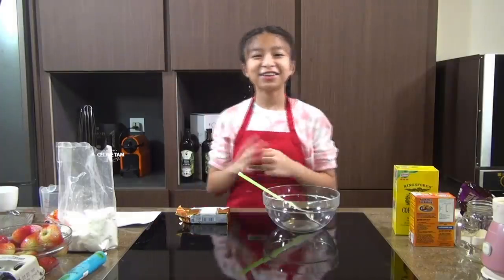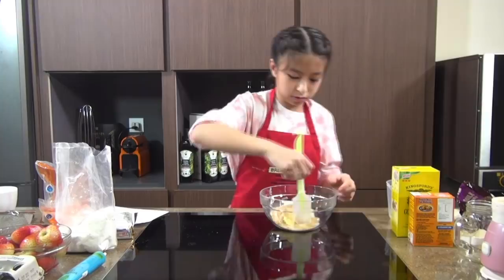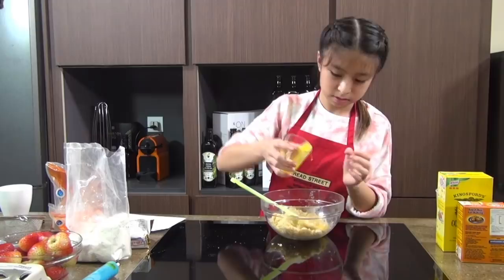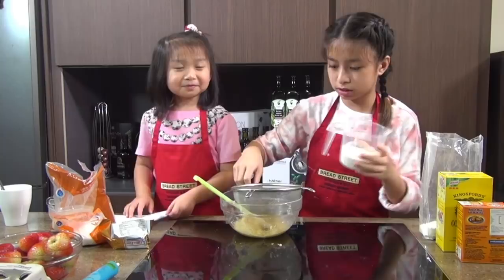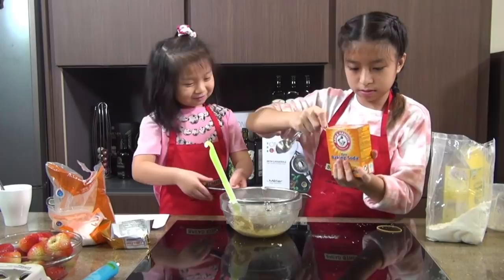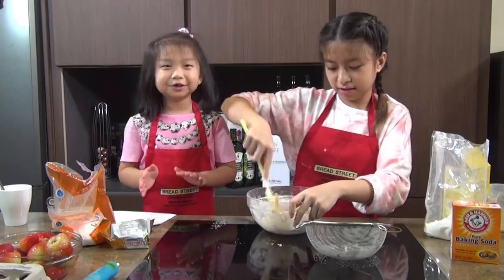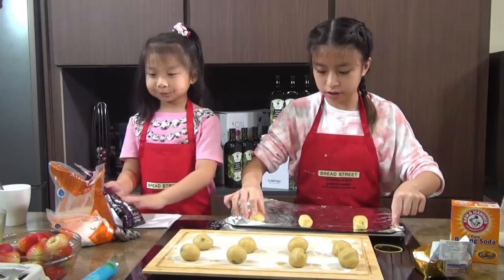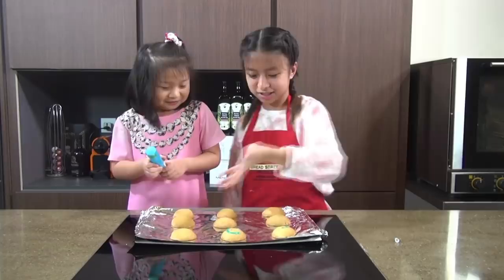Cooked by Celine Tam - How To Cook Cookie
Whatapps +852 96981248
Wechat: singandyoumusic

ABOUT CELINE TAM: While living in China, Hong Kong Celine became interested in singing at age 2. With singing training by her father, Steve Tam. She began learning a profound knowledge and build a strong vocal foundation by her Daddy, also a famous singing teacher in Hong Kong, heartfelt coaching. Celine's video started to upload on youtube since 2014 and began posting cover songs videos
 A couple years later she made her move to BGT and AGT to pursue the dream of becoming a professional singer. Celine continued posting videos on youtube and in 2017 started her own youtube channel dedicated to creating more “About CELINE“ ”videos for fans like her that wanted to see adorable she is when she is singing and in the videos, but didn't have the opportunity to meet her in person.

Today, Celine Tam’s credits include: Celine Dion, You Raise Me Up, Top of the world duet with her daddy, The Ellen Show, American's Got Talent, China Let's Sing Kids, Simon Cowell, Howie Mandel, Heidi Klum, Mei B, Helene Fischer and more. In 2017 she got a
 golden buzzer at AGT 12 transforming her from a well known Chinese singer to an international star. Celine is one of the most viewed kids singer in the world with over 180k subscribers on YouTube and over 70 Million views on her videos. Despite her success,
 she has remained loyal to her fans around the world and still posts free singing videos and "about Celine's like videos" to her channels regularly!

FAQ::
 Q: Who are your favorite artists to sing with? A: Celine Dion, Jessie J,  Camila Cabello,  Imagine Dragons,  Sia,  Charlie Puth  Q: Where can we get more info on?

Q: What songs you like to sing to your fans?
A:My Daddy and I suggest to let all fans send in some songs they want me to sing